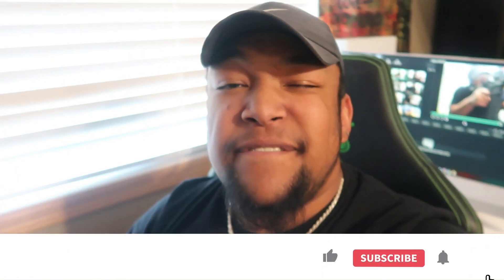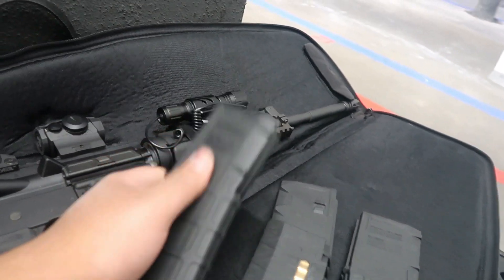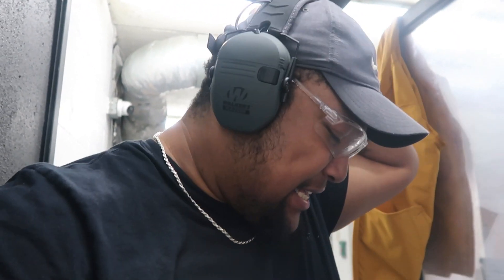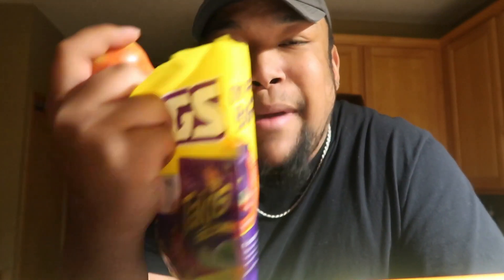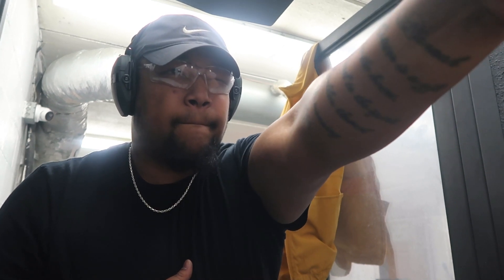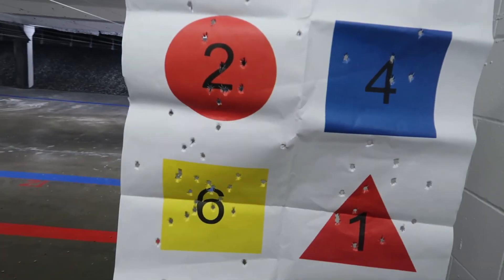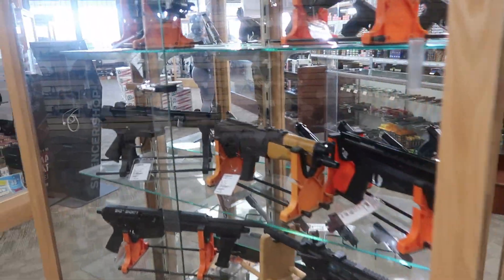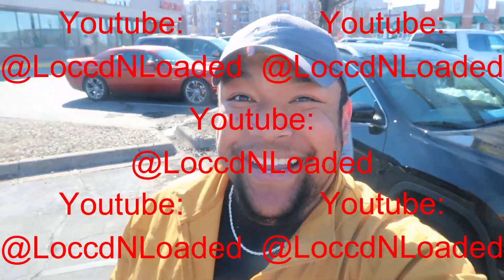What NOT To Do At A Gun Range! | Glock Training | One Chip Challenge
Maaaaannn! Ya'll take it easy on yo boy NOW! I know what I did lol, So just chill out and enjoy the video!

Training with @LoccdNLoaded today!